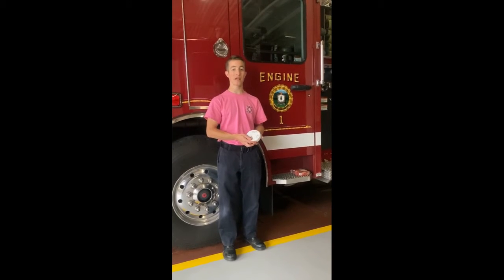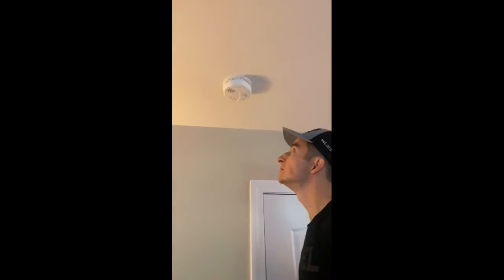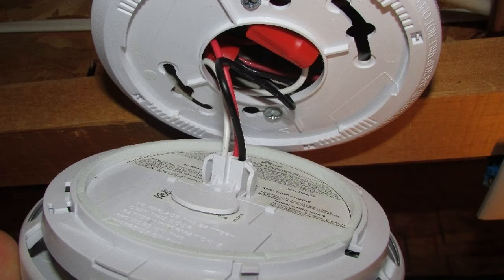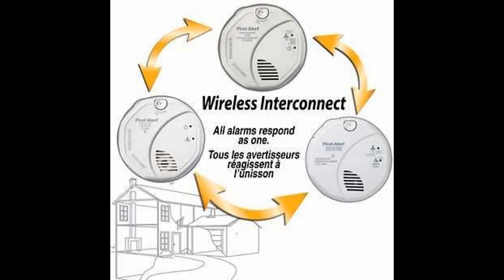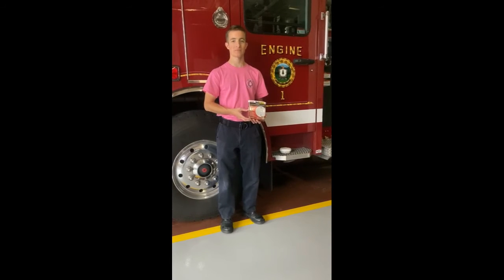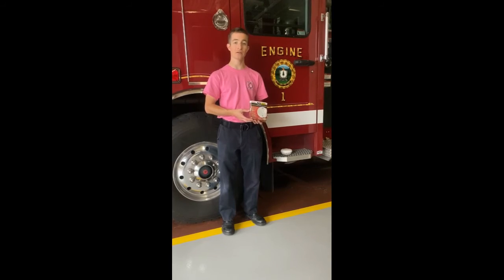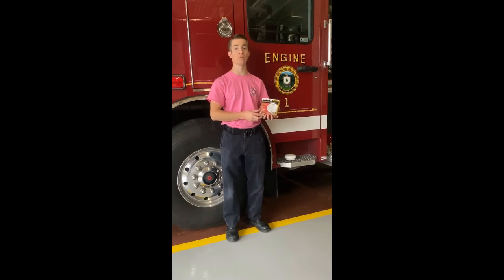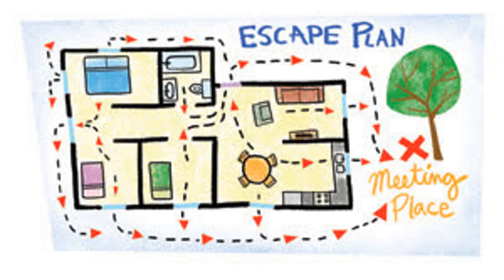Smoke Detector Series Video 1